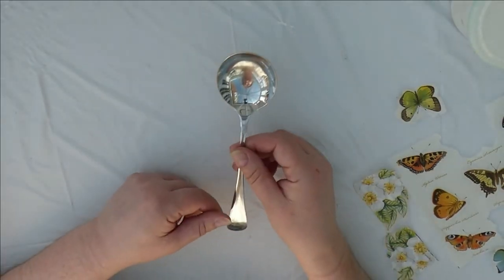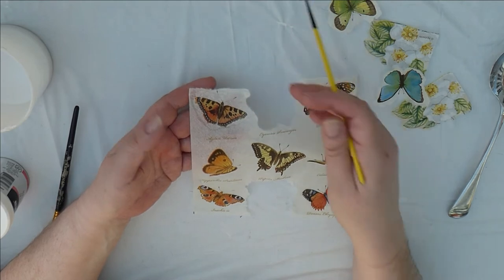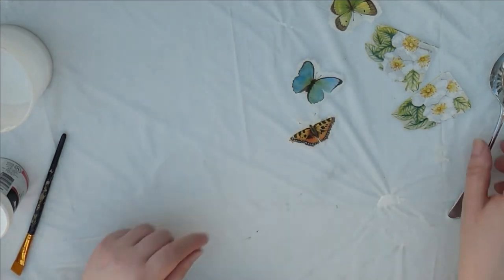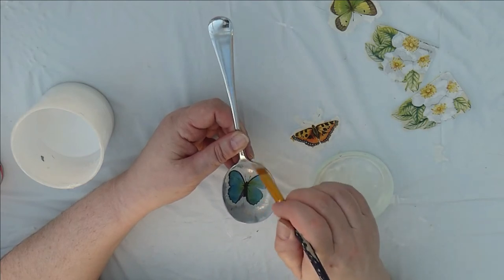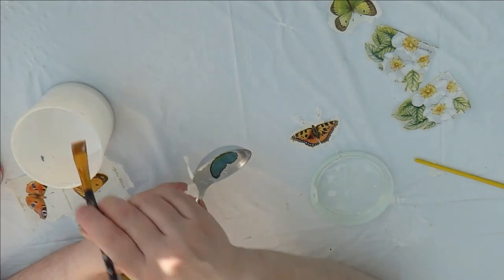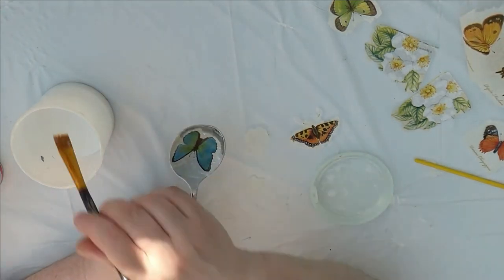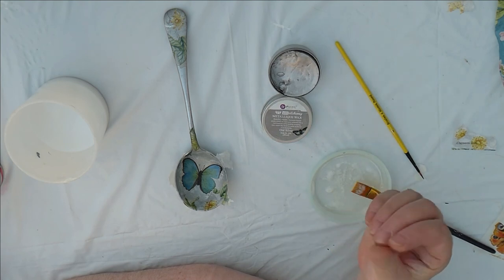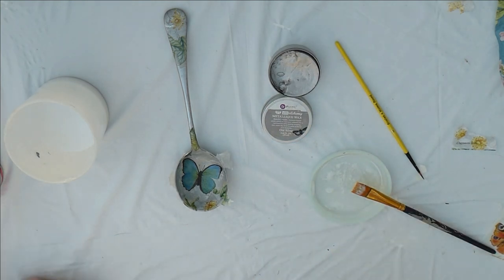Vintage style decoupaged spoons